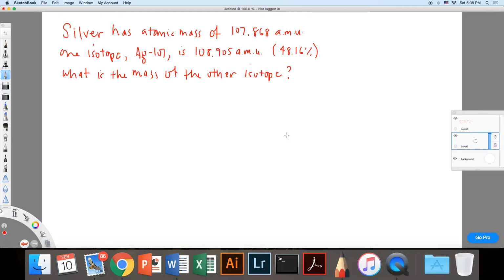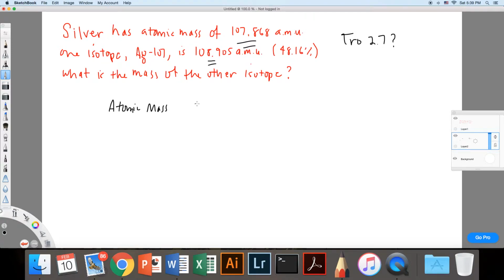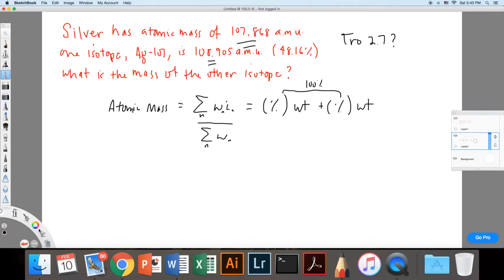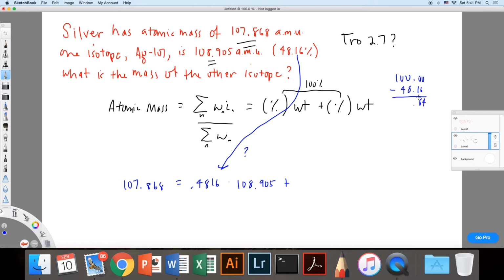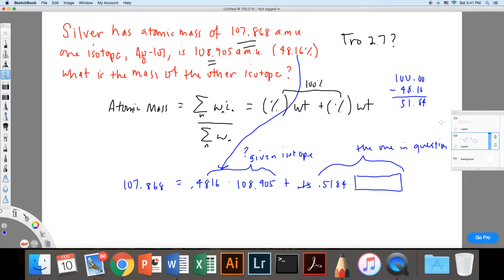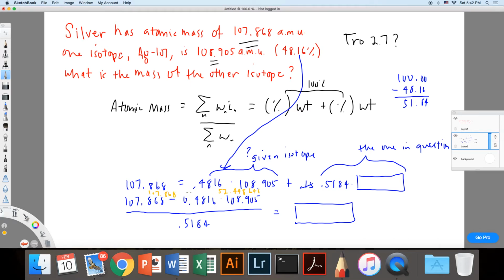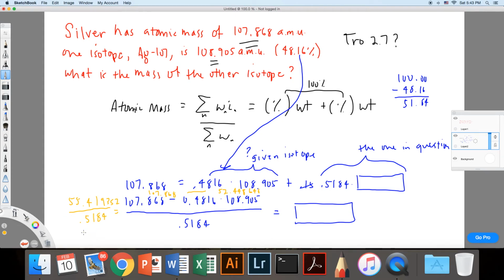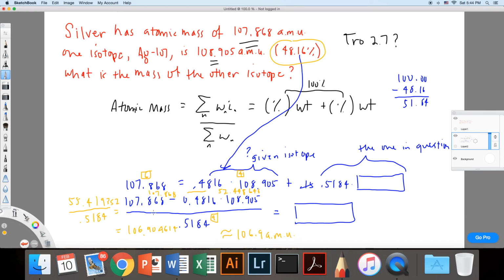isotopic abundance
Calculating the Average Atomic Mass from Isotopic Abundance